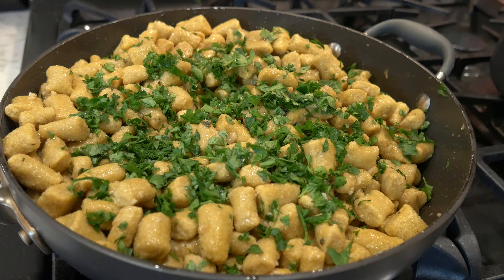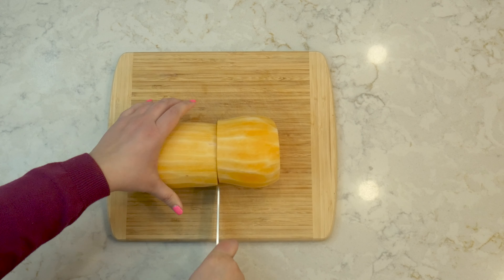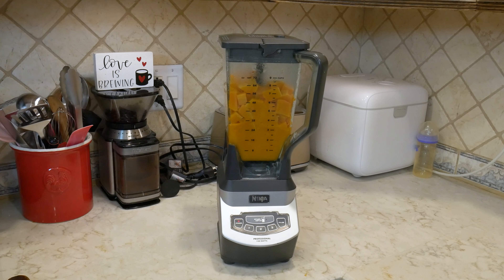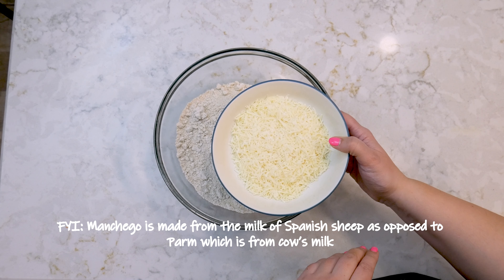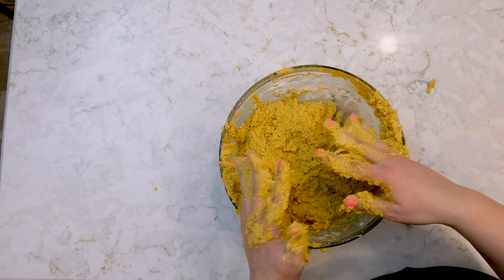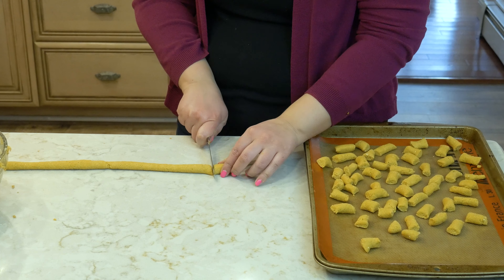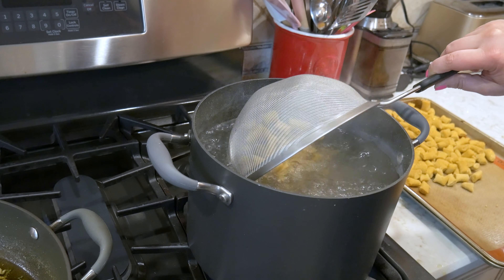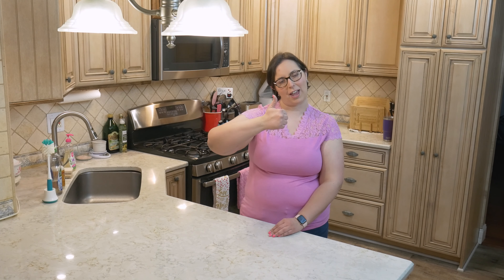Cook With Me | True Comfort | Butternut Squash Gnocchi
Come cook with me! Kristin Cavallari’s Butternut Squash Gnocchi from her cookbook True Comfort is a great healthy, comfort food that will make you forget it has squash in it! True Comfort is filled with healthy, gluten-free, refined sugar-free recipes. This is the perfect recipe for just yourself or hosting a dinner party (once that’s a thing again :)). It is an easy recipe to put together, but it does have a bit of a time commitment since you are making it all from scratch.  However the effort is worth it as this is so good my husband, who hates squash, requests it whenever he can!

Butternut Squash Gnocchi
Serves 4 ( FYI: I made double in this video)
2 pounds butternut squash, peeled, seeded, and cut into cubes
4 cups oat flour, plus more for rolling
½ cup grated Manchego cheese, plus more for garnish
½ teaspoon dried thyme
1 egg
½ cup extra-virgin olive oil
4 cloves garlic, minced
3 teaspoons fresh lemon juice
6 fresh sage leaves, chopped
1 tablespoon chopped fresh parsley

1. Cover a large baking sheet with parchment paper. and set it aside.
2. Bring a large pot of water to a boil. Add the squash cubes and cook they are until fork-tender, 10 to 15 minutes. Drain, then place the squash in a food processor. Pulse for 2 minutes or until completely smooth.
3. Return the squash to the (empty) pot and cook it over medium heat for 5 minutes, stirring occasionally. You should have about 2 cups of butternut squash puree. Remove from the heat, and let it cool slightly.
4. In a large bowl, combine 2 cups of the oat flour with the Manchego cheese, 1 teaspoon salt, a pinch of pepper, and the thyme. Stir together. Make a well in the center of the dry ingredients, and add the egg and the squash puree to the well. Mix, using your hands, until just combined. Add the remaining 2 cups oat flour and mix until it barely sticks to your hands and resembles dough.
5. Dust a cutting board or other work surface with oat flour. Divide the gnocchi dough into 8 equal portions. Working with one portion at a time, roll the dough out into a ½-inch-thick rope; then cut the rope into ¾-inch-long pieces. Place the gnocchi on the prepared baking sheet and continue with the remaining dough. Set aside.
6. In a large sauté pan, cook the olive oil over medium heat for 5 minutes, stirring occasionally. Add the garlic, lemon juice, sage, and ½ teaspoon salt; cook for another 5 minutes. Reduce the heat to low to keep the oil mixture warm.
7. Bring a large pot of salted water to a boil. Gently place half of the gnocchi in the boiling water and cook until they rise to the top, 10 to 15 minutes. Remove the gnocchi with a slotted spoon, place them in the sauté pan, and fold them into the olive oil sauce, coating them completely. Repeat with the remaining gnocchi.
8. Garnish the gnocchi with the parsley, and serve right away.

Let’s Connect!